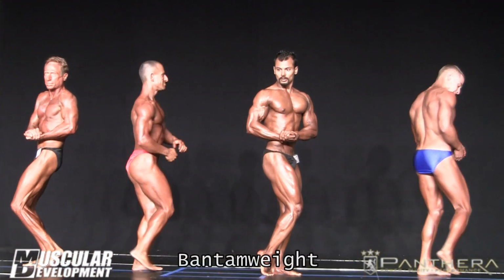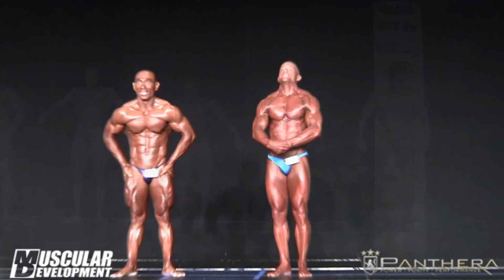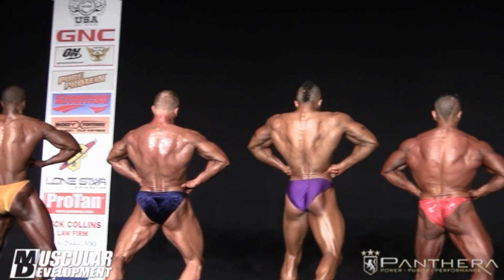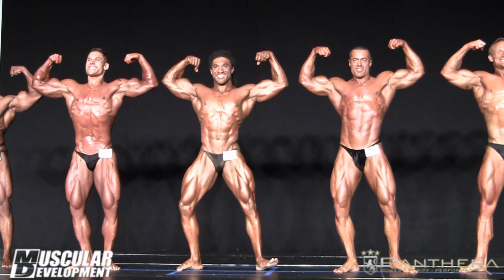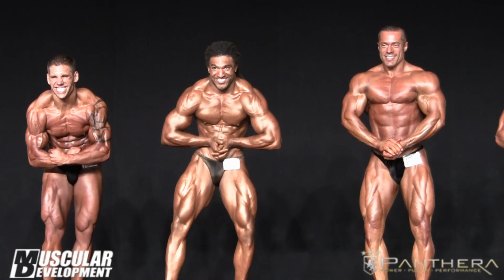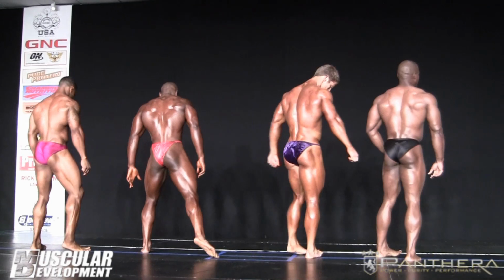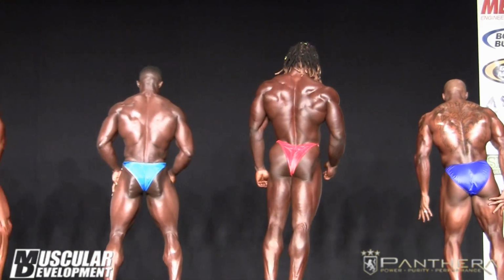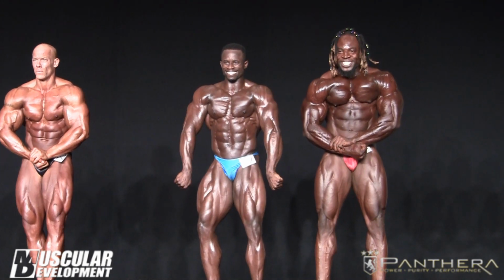Team Universe Open Bodybuilding Classes